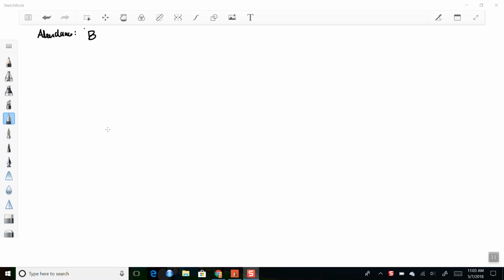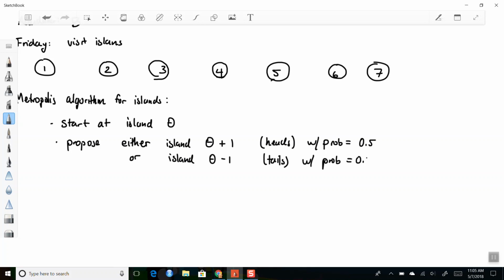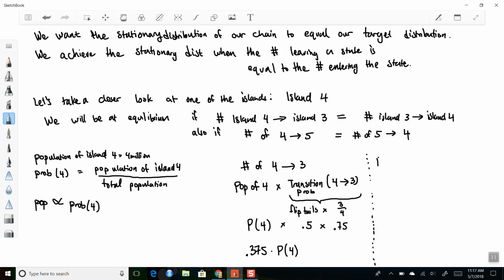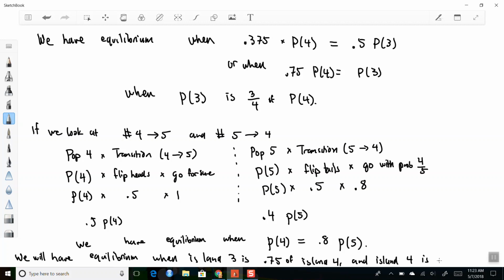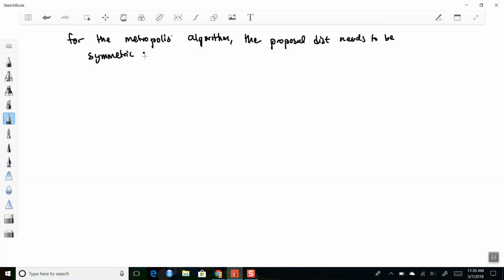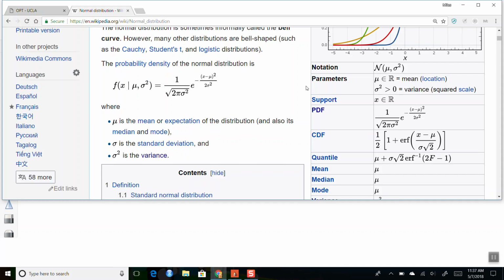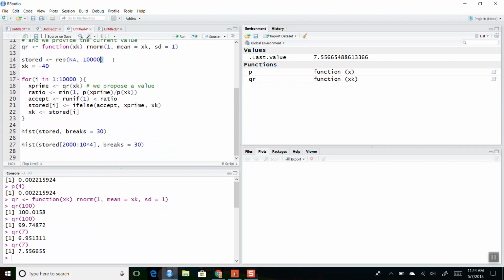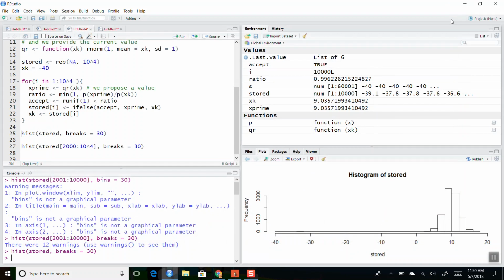5 7 2018 Stats 102C Lec 2